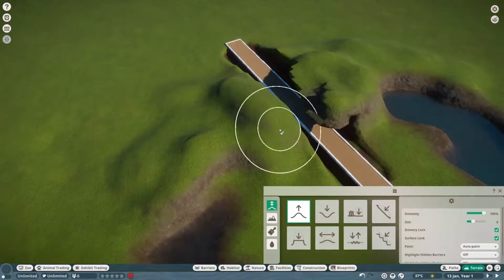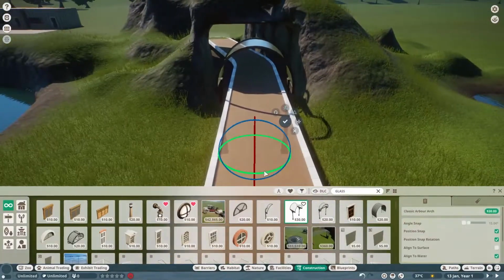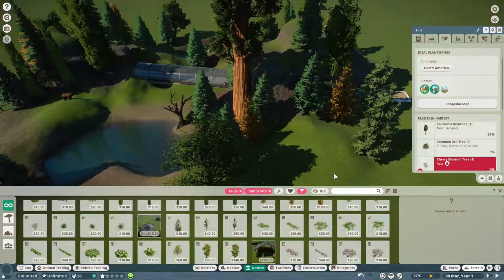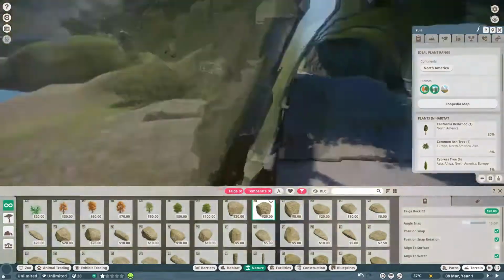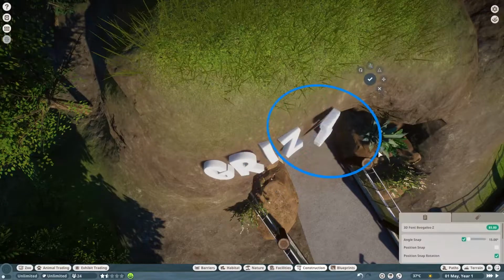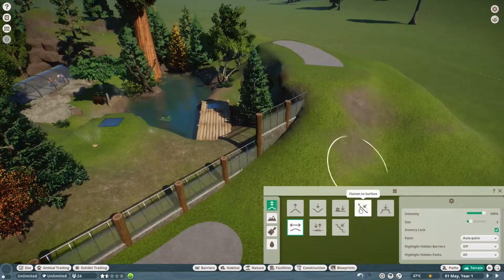Walk-through Grizzly Bear habitat- HOW TO BUILD- Planet Zoo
Welcome to a brand new weekly series where I go through how to build, structures, exhibits, habitats and much more. In depth, short educational videos. So sit back relax and learn how to planet zoo